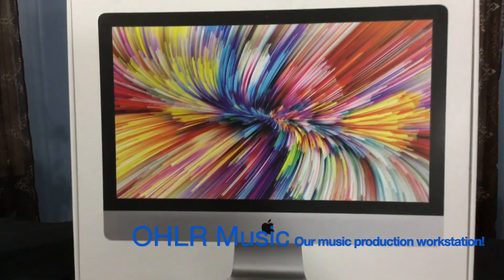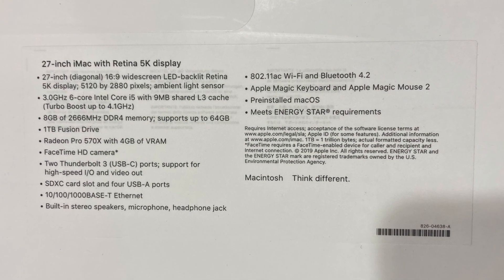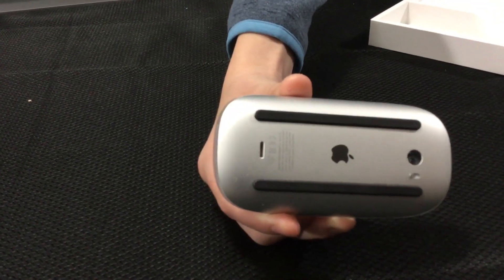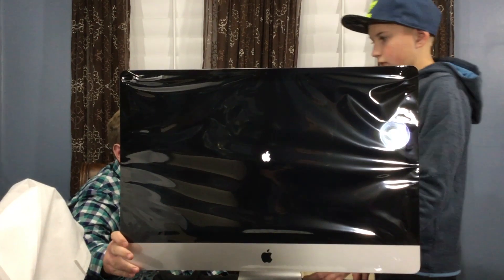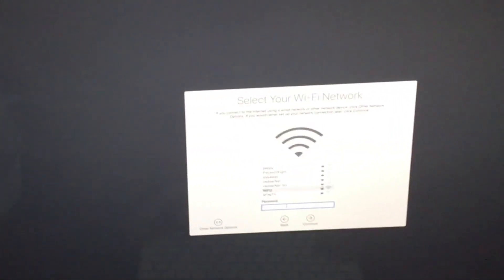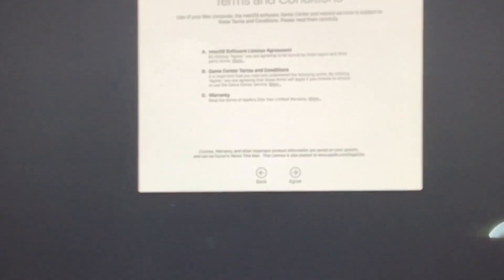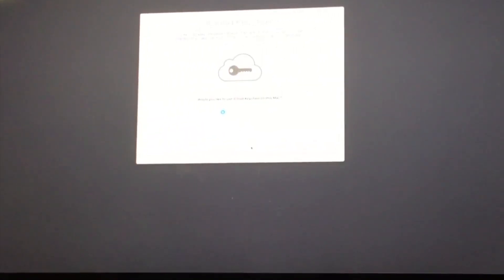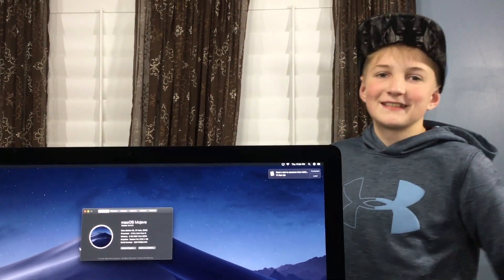2019 Apple iMac Unboxing & Top 3 Digital Audio Workstation Software for Producing Music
New Apple iMac (27-inch, 8GB RAM, 1TB Storage)
New Apple iMac (27-inch, 8GB RAM, 2TB Storage)

We review the Apple 27-inch iMac with Retina Display 2019 model, which we unbox and plan to use to produce music. Our main 3 software applications are Ableton Live, Image-Line FL Studio, and Apple Logic Pro.

27-Inch (diagonal) 5120-by-2880 Retina 5K display
Stunning 5-mm-thin design
6-Core 8th-Generation Intel Core i5 Processor
Radeon Pro 570x, 575x, or 580x Graphics processor
Two Thunderbolt 3 (USB-C) ports
802.11AC Wi-Fi
Magic mouse 2
Magic keyboard
Macos Mojave, inspired by pros but designed for everyone, with dark mode, stacks, easier screenshots, useful built-in apps, and more

The vision behind iMac has never wavered: Transform the desktop experience by fitting powerful, easy-to-use technology into an elegant, all-in-one design. The new iMac takes that idea to the next level — giving you even more amazing tools to do just about anything. iMac is packed with the latest processors, faster memory, and phenomenal graphics. All coming to life on the brightest, most vibrant Retina display ever on a Mac. It’s the total package — powered up.